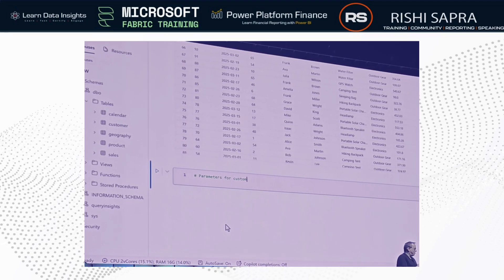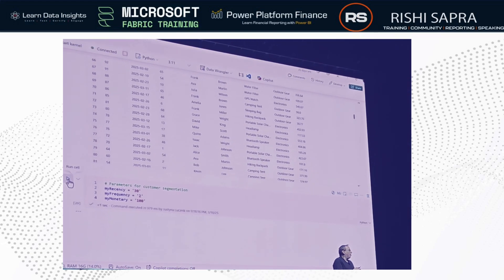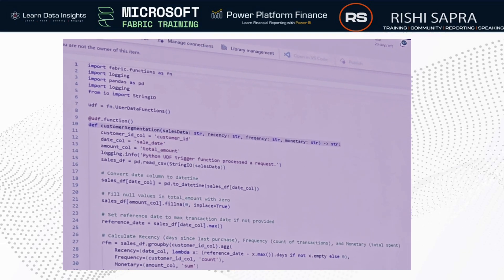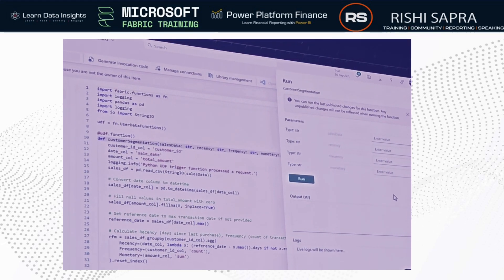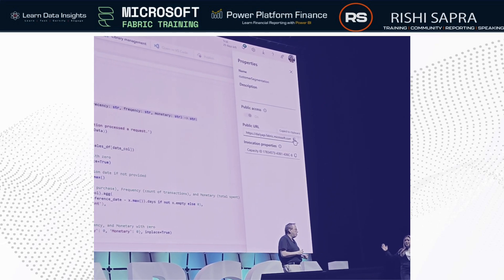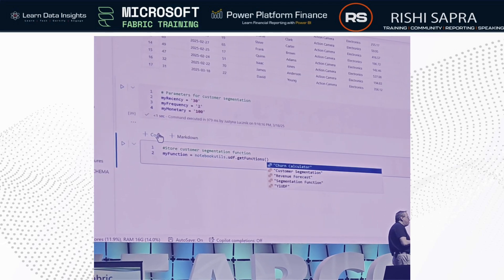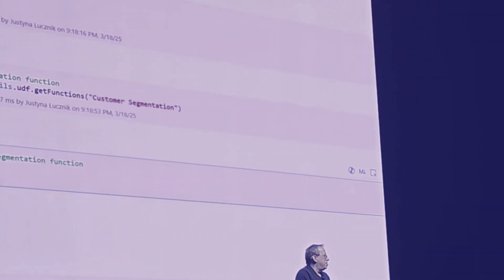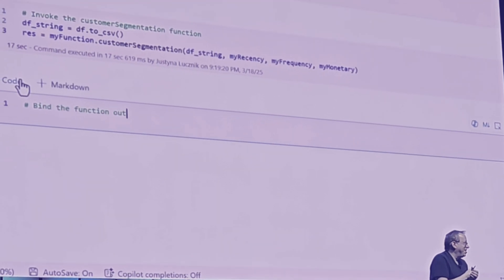User Defined Data Functions in Microsoft Fabric (Fabcon2025 Key Feature Announcements)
Standardize your logic. Reduce duplication. Accelerate development.

With User Defined Data Functions (UDDFs) in Fabric, you can create reusable PySpark functions for key analytics processes — from segmentation to quality checks — and invoke them across notebooks or via API.

🔧 This session explores:
- The difference between UDDFs and DAX-defined functions
- Real-world examples: customer scoring and transformation logic
- How to manage functions across teams and projects

If you're building scalable data products, UDDFs offer a clear path toward reuse, governance, and automation.

In this video Rishi Sapra (Microsoft MVP) outlines the key highlights of this feature, including snippets of the Fabric conference Keynote session! for the full list of key announcements!

The top 10 key features are all covered in a separate video, included in this playlist